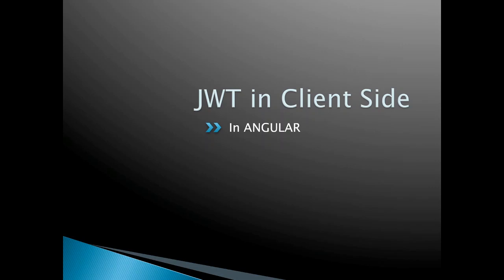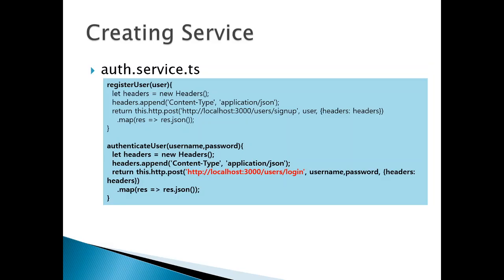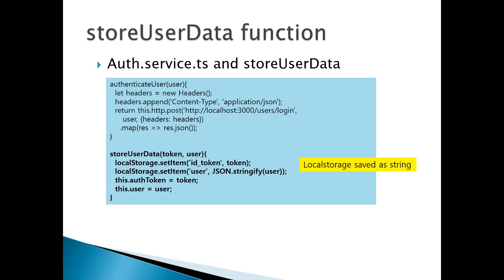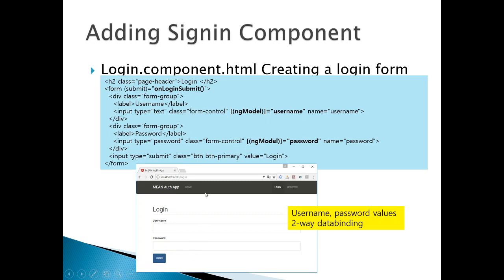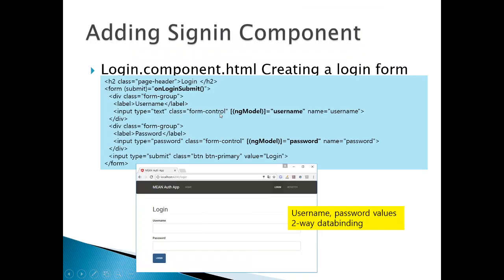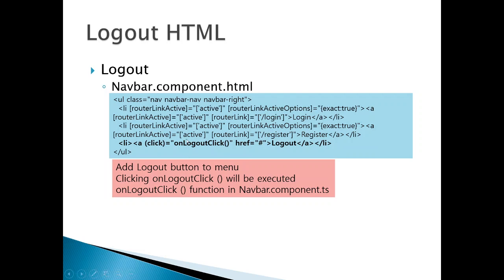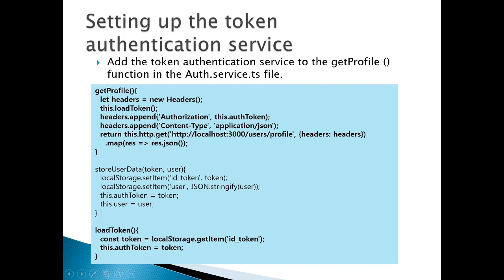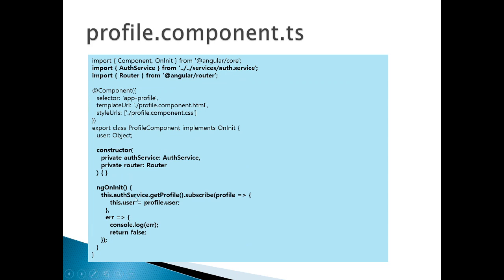24 Implementing JWT in angular Part3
Implementing JWT on Client-side(Angular). How to make a login request using angular? How to save JWT on local storage and how to attach that token with any subsequent request.